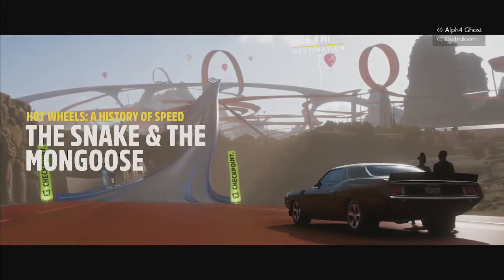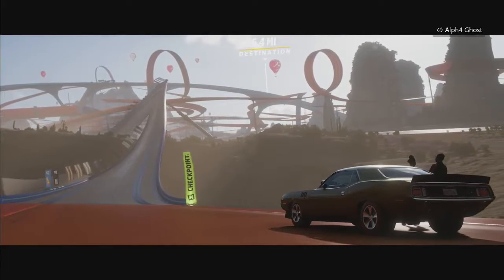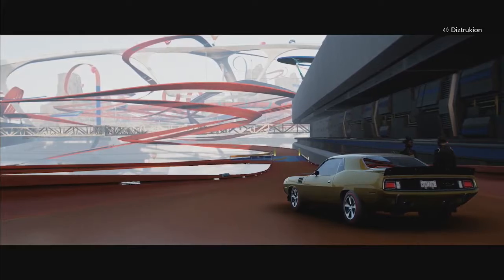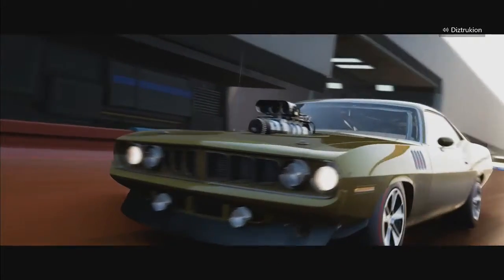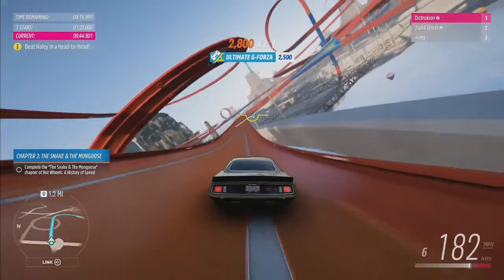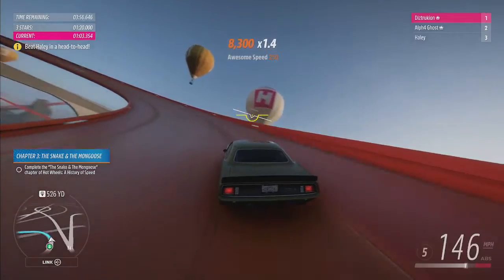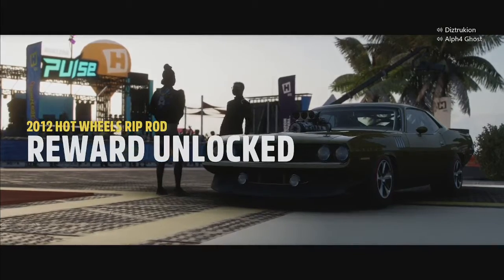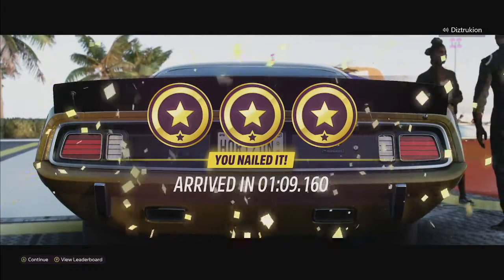Smiley does more A races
Smiley does more A races hot wheels dlc